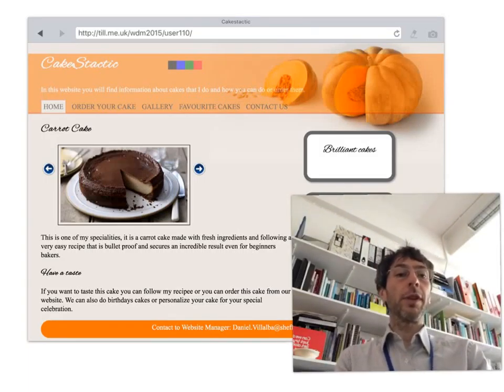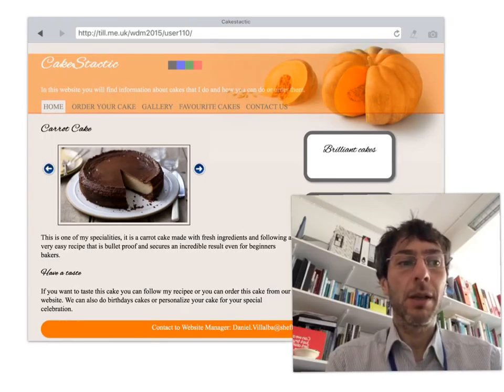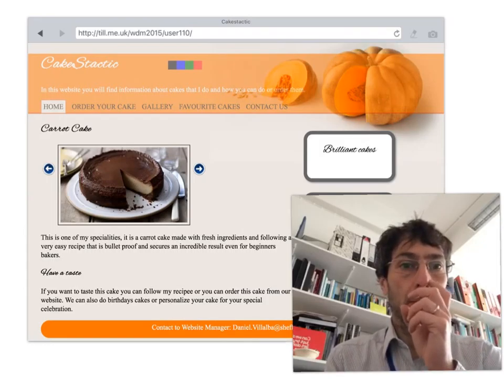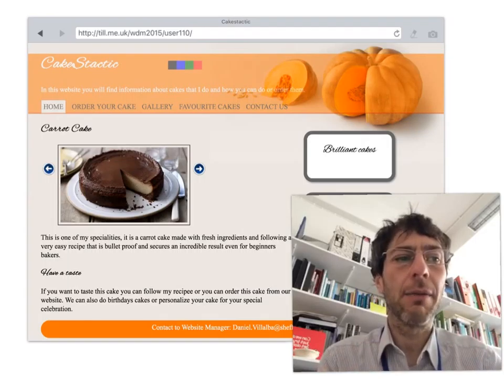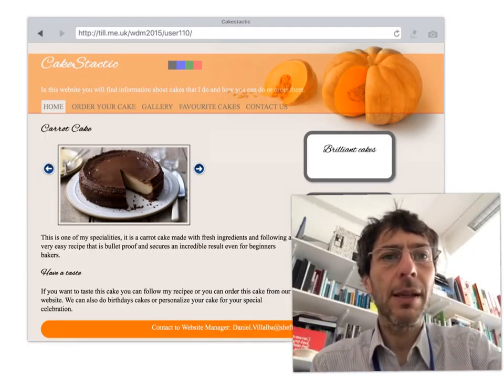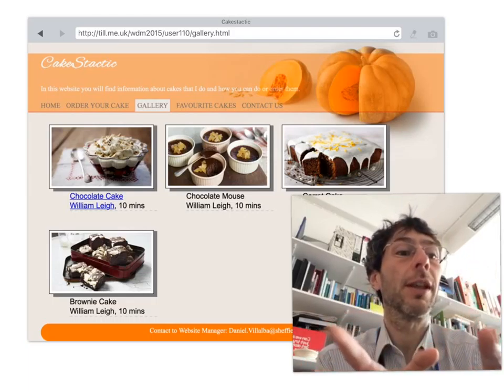Made with Explain Everything™ Interactive Whiteboard